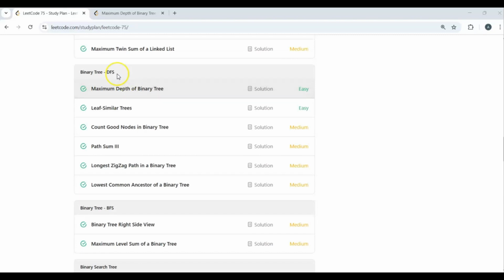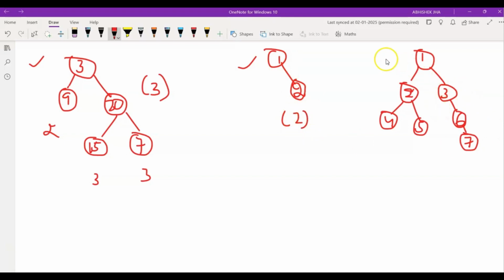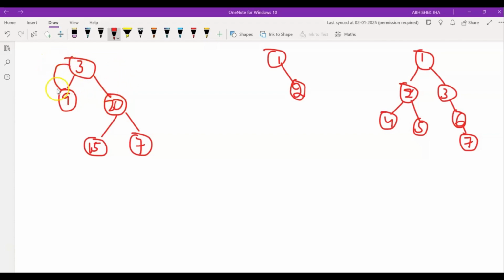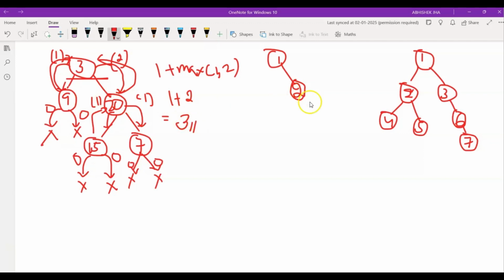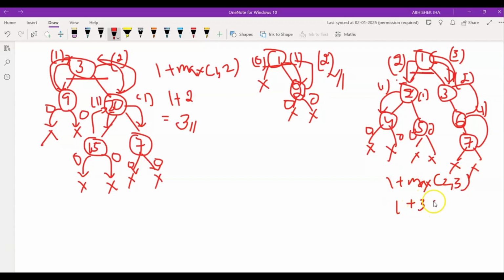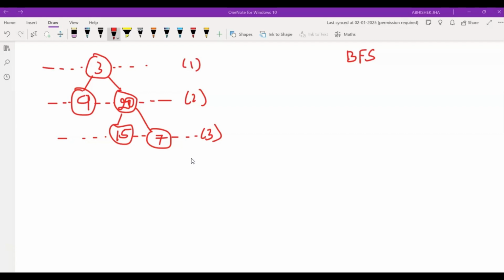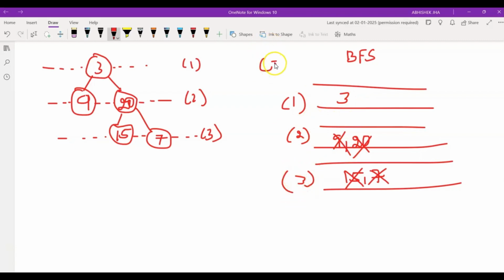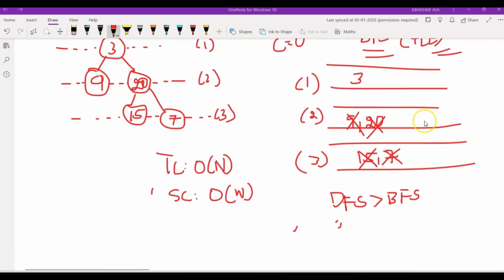Maximum Depth of Binary Tree | Day-33 | LeetCode 75 Challenge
Timestamps:-
00:00 - Introduction
00:25 - Problem Statement
02:22 - DFS Approach Explanation
06:50 - DFS Code Walkthrough
07:43 - BFS Approach Explanation
10:08 - Why DFS over BFS
10:56 - TC & SC Analysis
11:33 - Outro